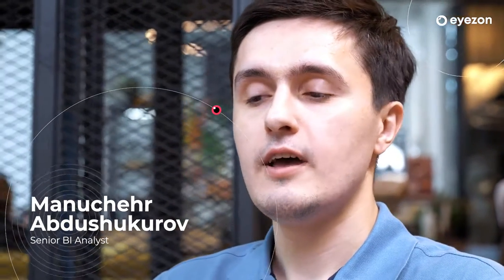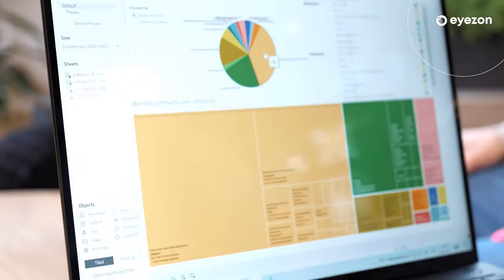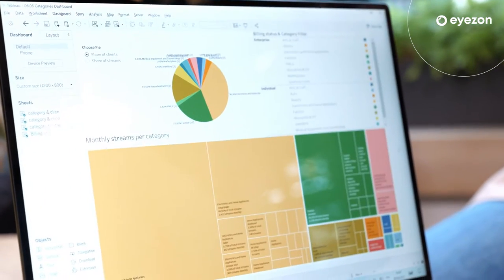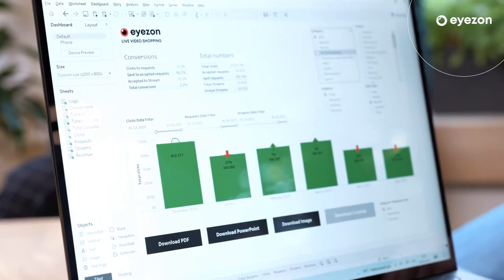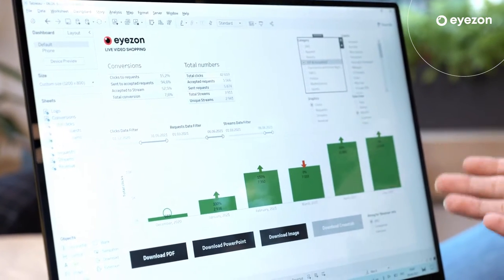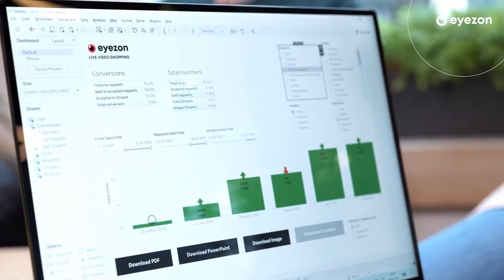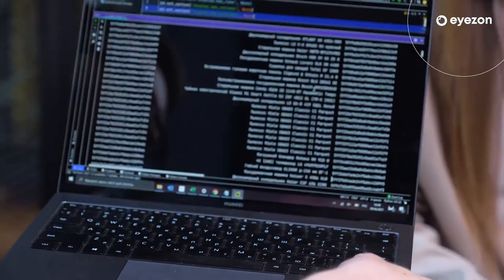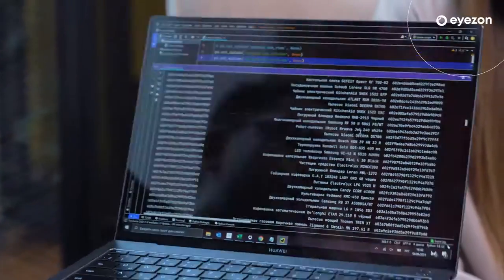data & analytics capabilities at eyezon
A short clip from DevDiary Episode 2: Genuine Omnichannel Experience.

Head of Analytics and Data Monetization Lyubov Tuz, Senior BI Analyst Manuchehr Abdushukurov and Senior Research Manager Pavel Gusev provide a detailed overview on the eyezon data analytics capabilities.

Learn more about the functionalities of the eyezon dashboard, how it provides detailed information on clients and consumers, drives service performance and raises client efficiency. All live streams are recorded, resulting in data and deep insights on what customers are really thinking during the consideration stage. See what happens behind the scenes, how the eyezon data nerds are able to synthesize large quantities of data allowing them to understand customer needs, help sales assistants sell more effectively and streamline customer experience.